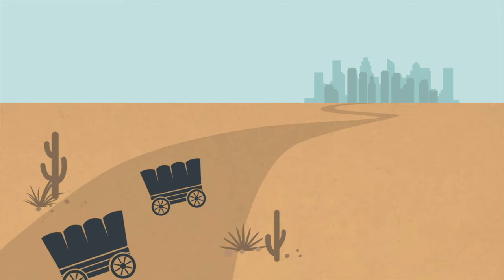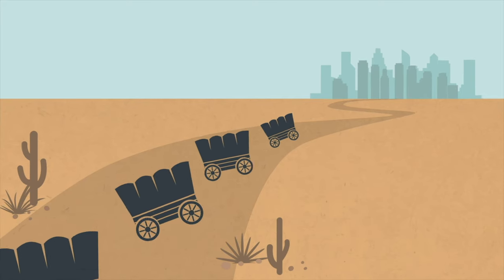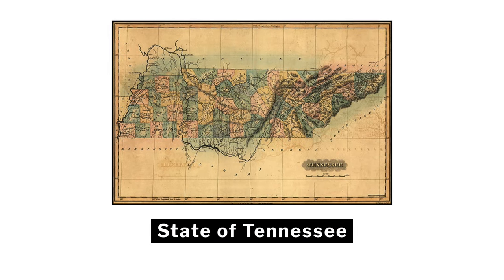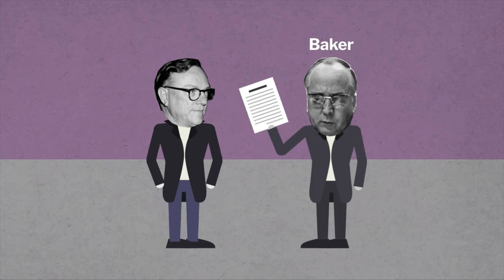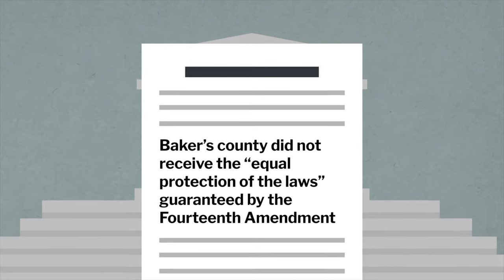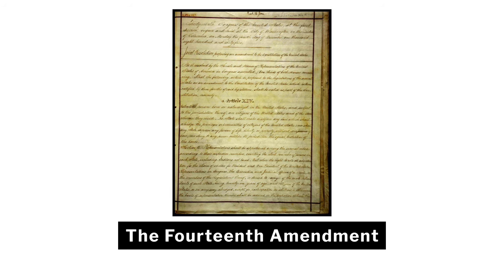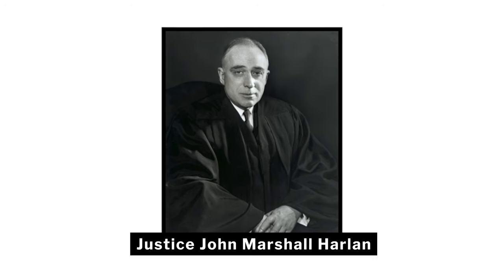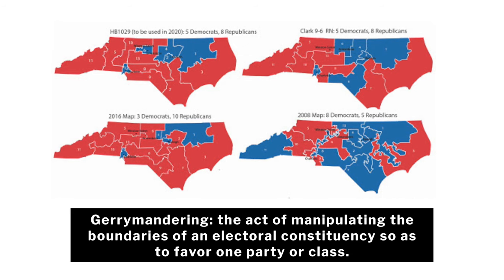Baker v. Carr | Homework Help from the Bill of Rights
In this Homework Help video, learn the story of the landmark Supreme Court case of Baker v. Carr. The case explores the question of a state’s right to control electoral lines otherwise known as gerrymandering.

The case ruling concluded that the Supreme Court could hear cases pertaining to redistricting because of the Equal Protection Clause in the 14th Amendment through the process of incorporation which argues that states must adhere to the protections of guaranteed in the Bill of Rights. How did the ruling in this case contribute to the democratic principle of “one person-one vote”?

The Nature of Representation in the U.S. Congress